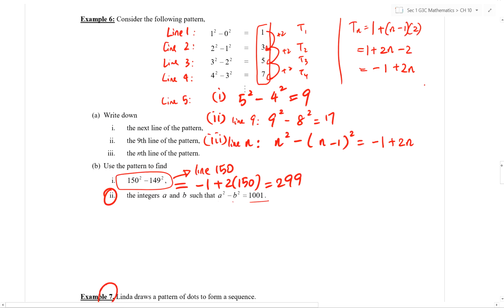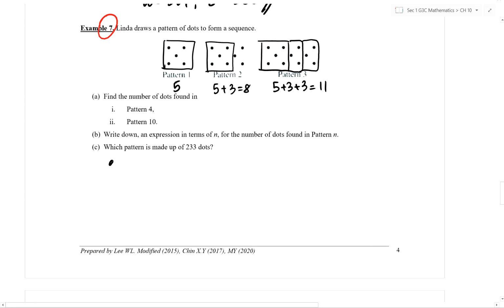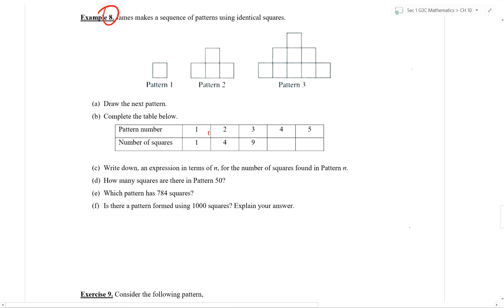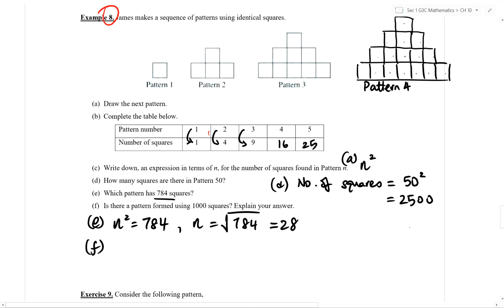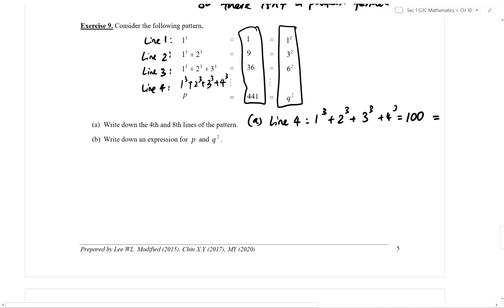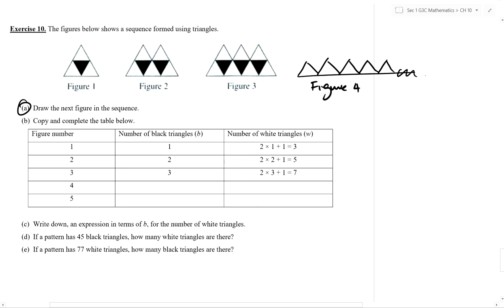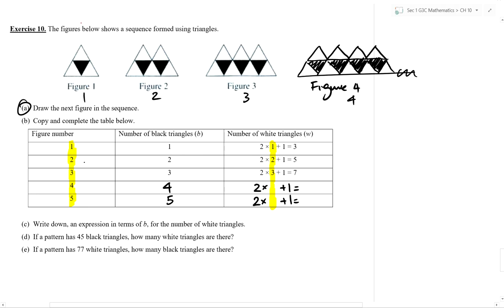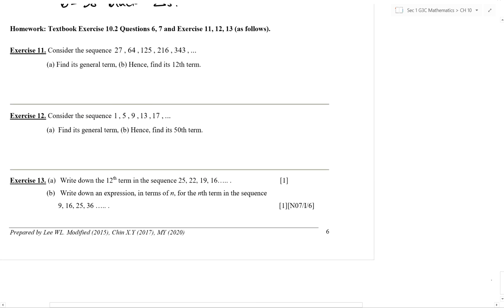Ch 10 Part 2 (HBL for 02 Apr 2020)